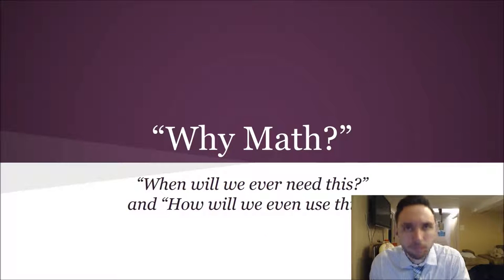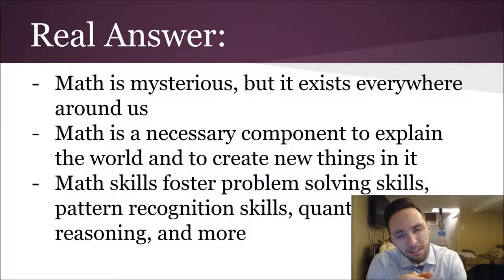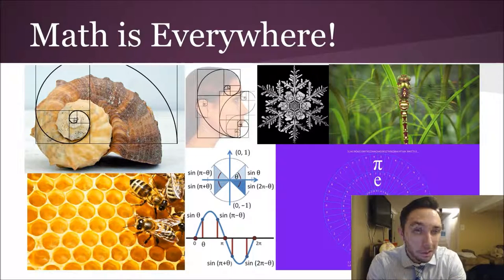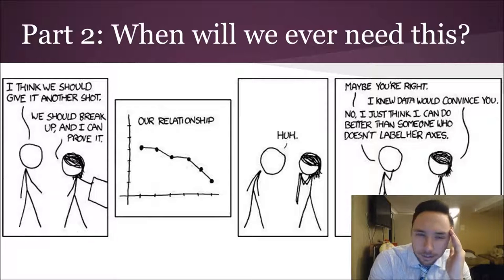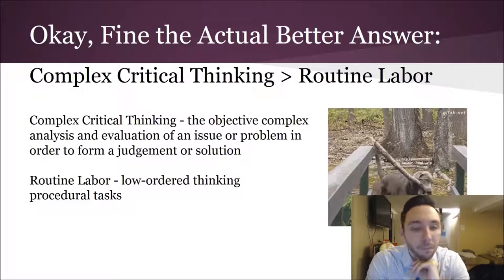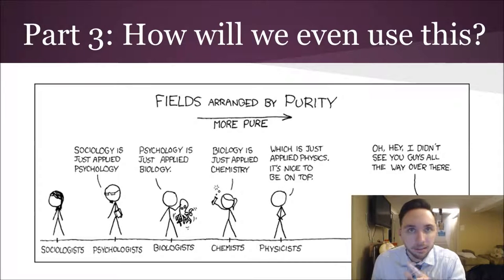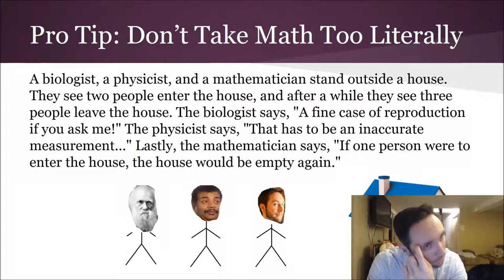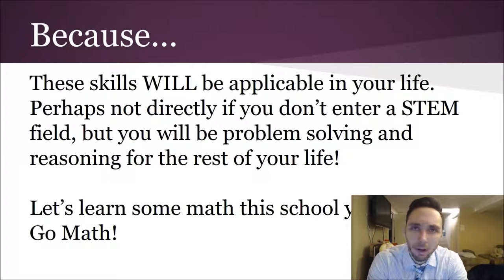Why Do We Study Math?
Here is a presentation I give at the beginning of each school year on why we study math. I call it "Why Math?, When will we ever need this?, and How will we even use this?"

Comics are by xkcd, the idea of complex critical thinking is by Dylan Wiliam, and the idea of versatilization is by Cathy Seeley.